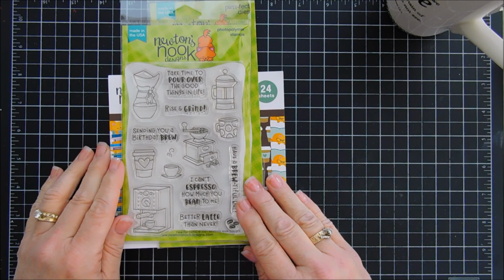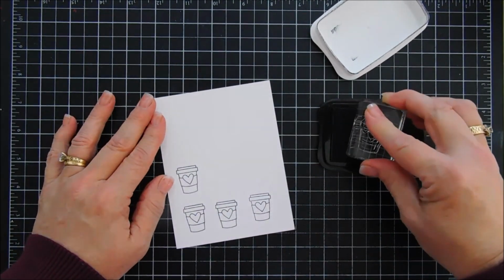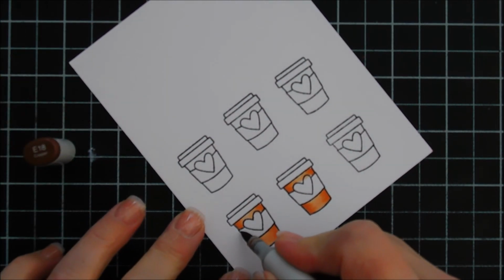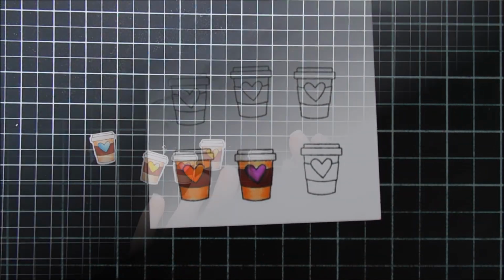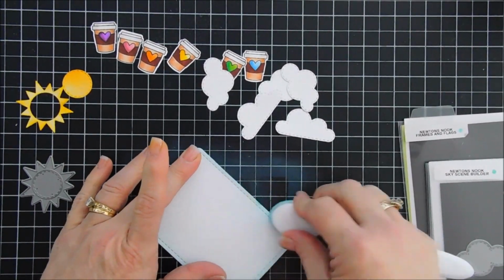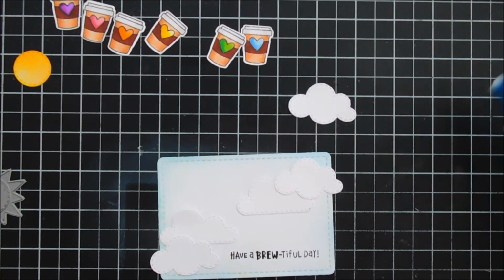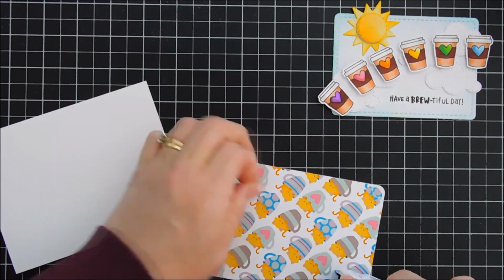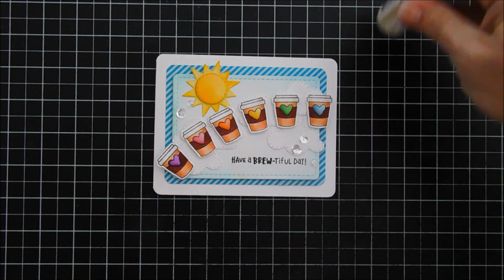Newton's Nook Designs | Time for Coffee | DIY Card by Tina Smith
YAY! It's Coffee Time!!  With the Newton's Nook Designs Time for Coffee stamp set. Hello crafty friends, thanks for joining me for another DIY card making tutorial. Grab your coffee friends and let’s get to crafting!  Have a wonderful day!  Hugs, Tina

• Newton's Nook Designs COFFEE HOUSE STORIES 6x6 Paper Pad